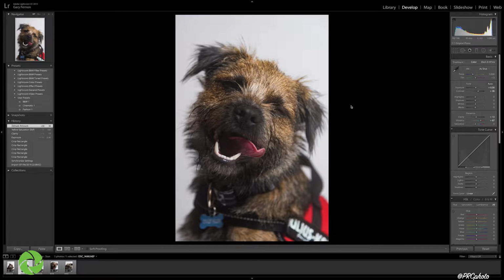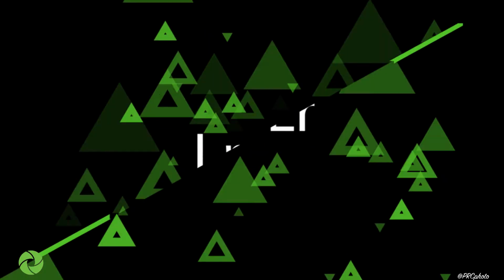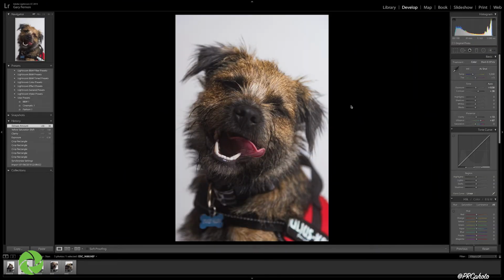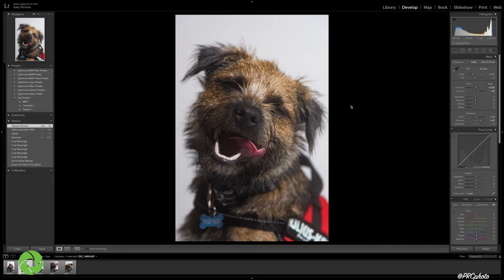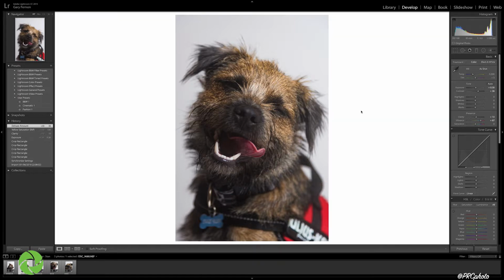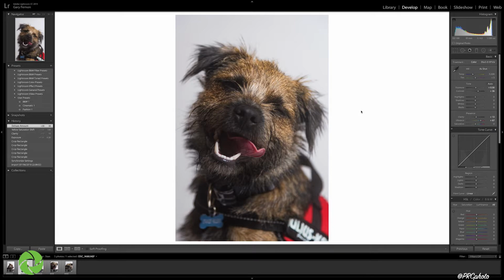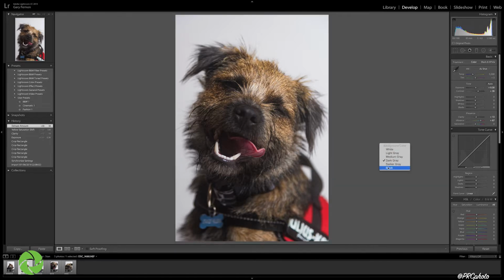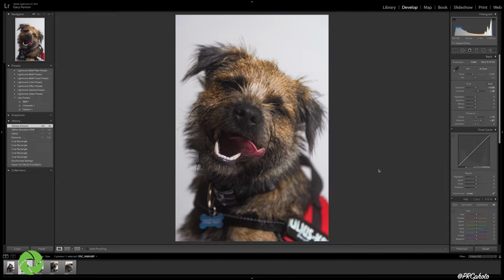Lr Change Your Lightroom Background Colour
In this "how to" guide you'll discover how to change your background colour using Adobe Lightroom.

STEP-BY-STEP

1. Make sure you are in the DEVELOP mode.
2. Right click and select your preferred shade, ranging from white to black.

TOP TIP: Make sure you are in the develop mode, otherwise it wont work.

IMAGE SOURCE